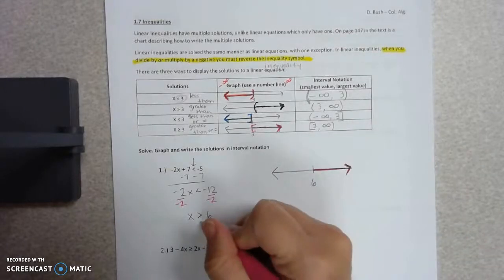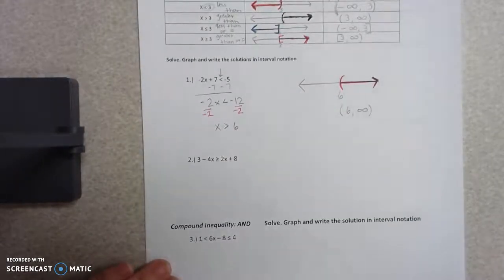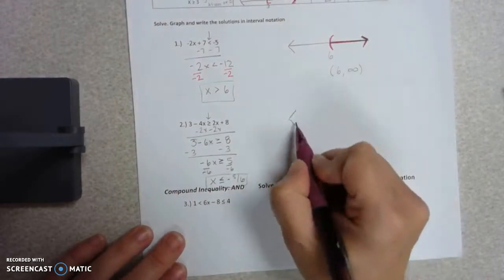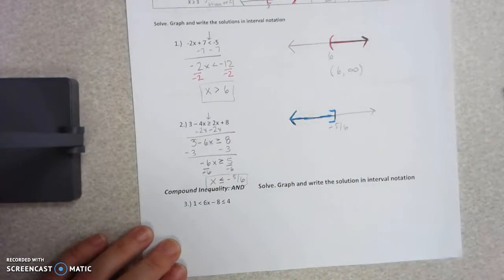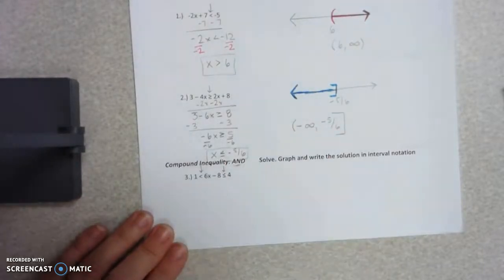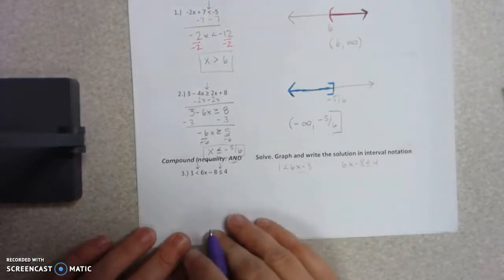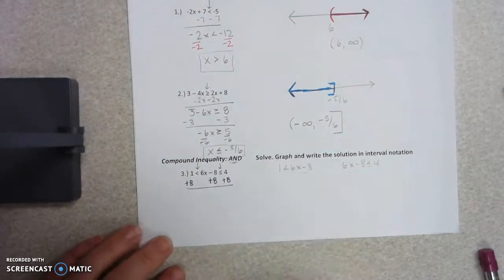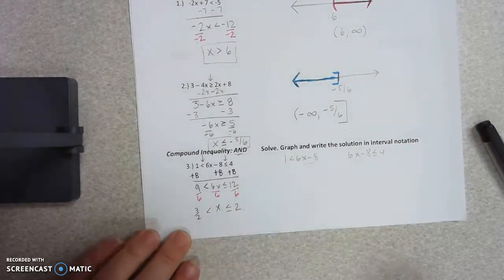1.7 - Linear Inequalities